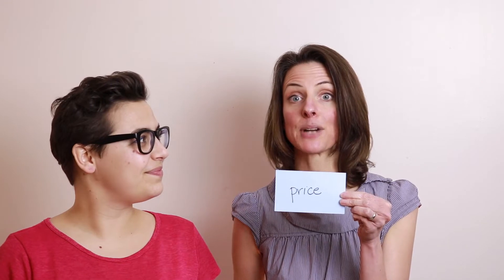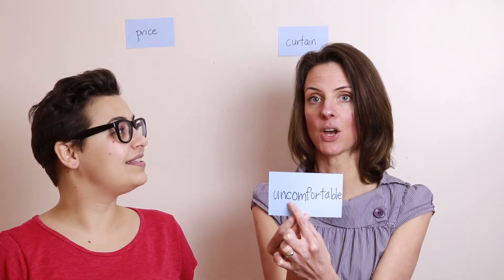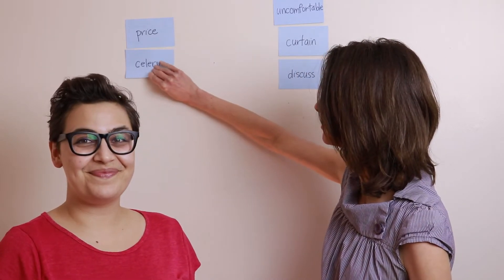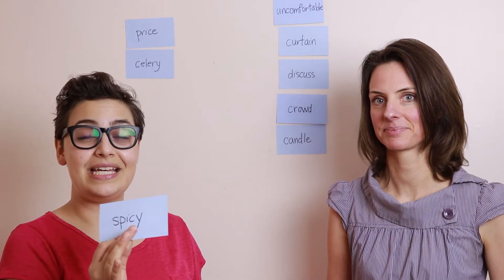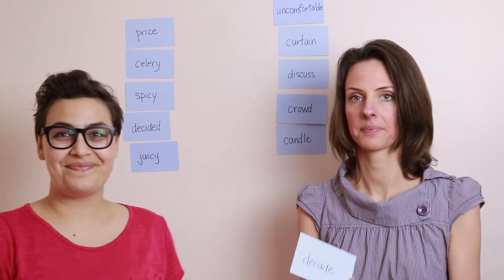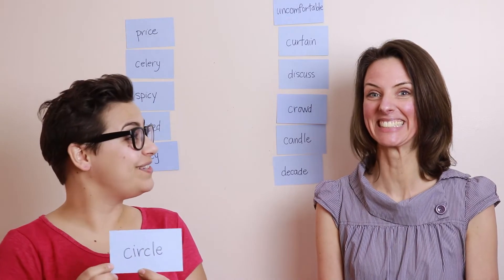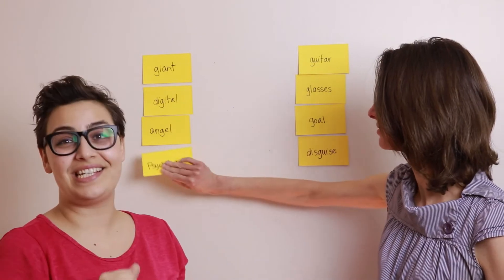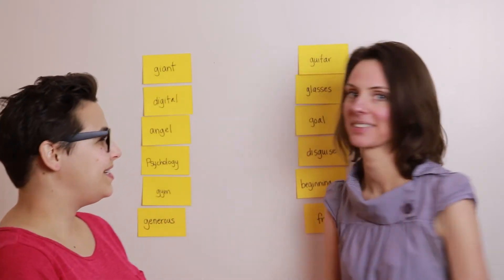How to pronounce C and G. Hard or soft sound?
In this video, Misha and Larissa explain the rule to pronouncing the C and G sounds in English. There's a pretty simple rule for this one!

When does C sound like a K and when does it sound like an S?
When does G sound like a J? Find out in this video!!

Learn English for free with Canadian English teachers Misha and Larissa! We make learning English interesting and fun!

for videos, worksheets and more!